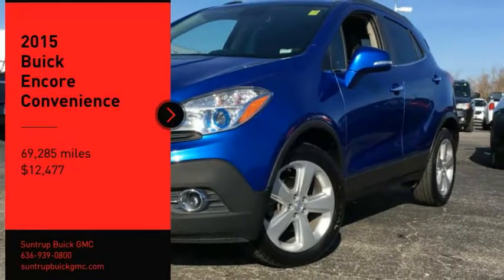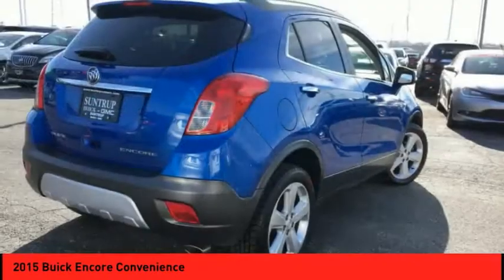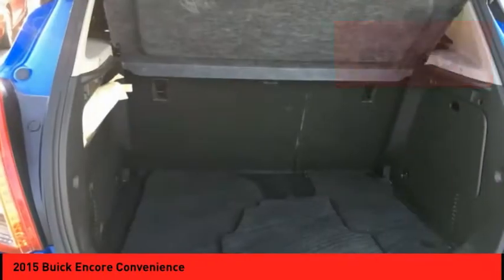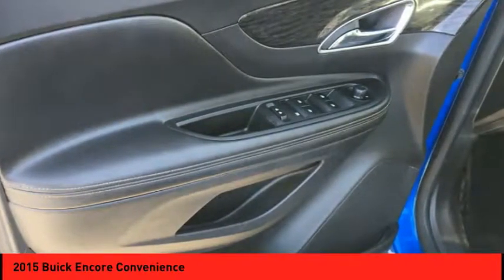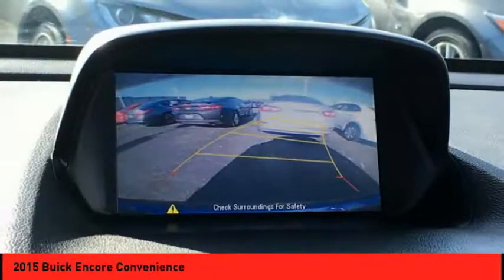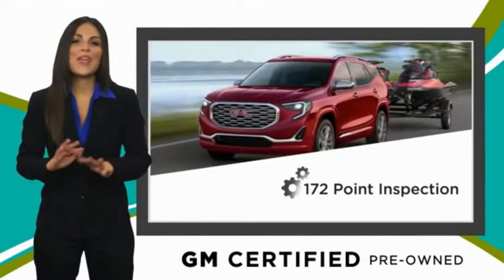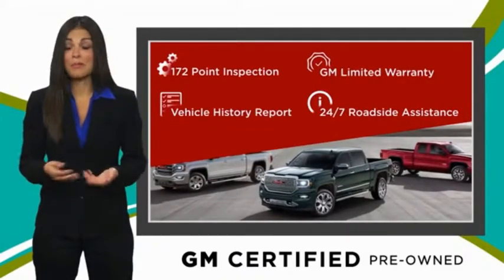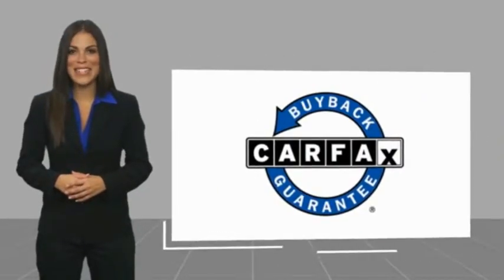2015 Buick Encore St. Peters MO 24993-1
2015 Buick Encore Convenience

This Blue 2015 Buick Encore Convenience might be just the crossover for you.  This one's a deal at $13,888.  Drive away with an impeccable 5-star crash test rating and prepare yourself for any situation.  The exterior is a ravishing blue.